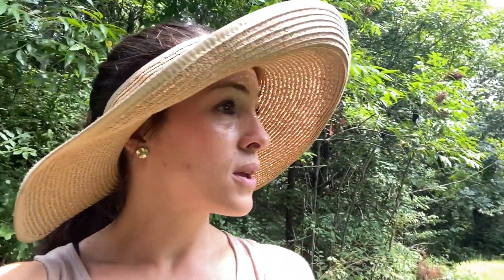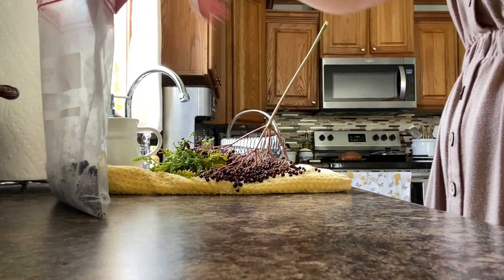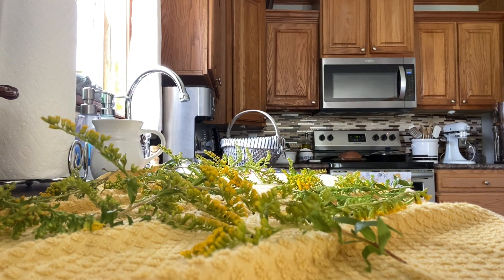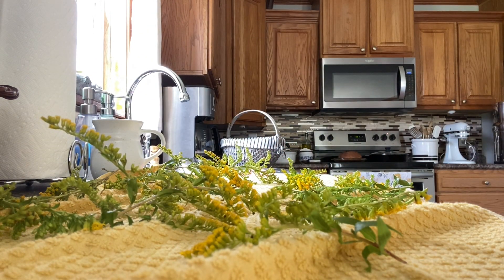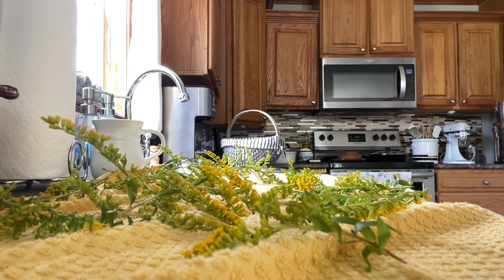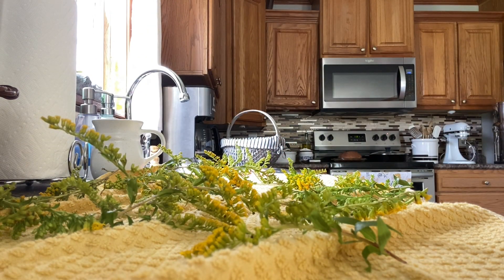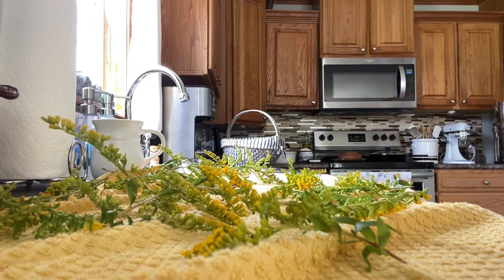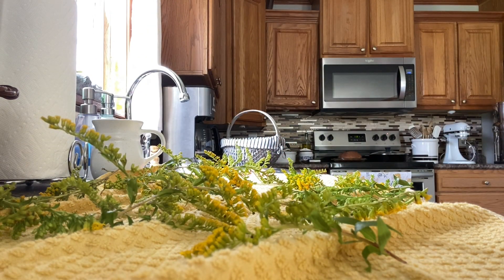￼Forage with Me! | Golden Rod | Elderberry | Fall Garden Update ￼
:::::::PLEASE consider supporting my channel:::::::::

If you’ve been blessed by my channel and would to support me please donate

OR